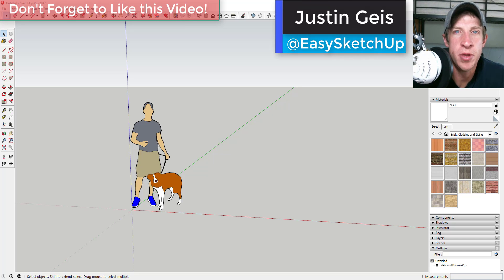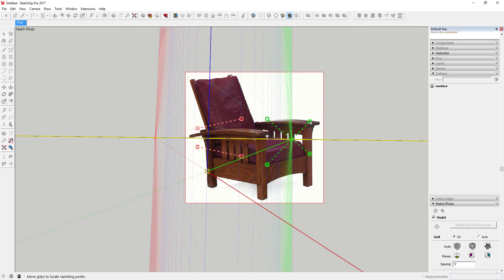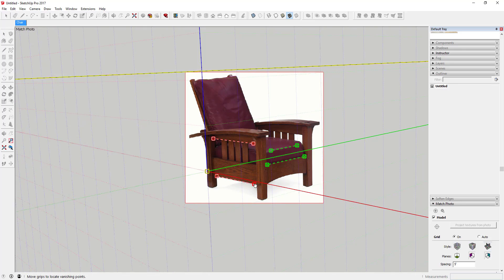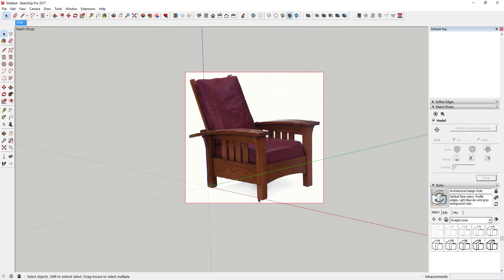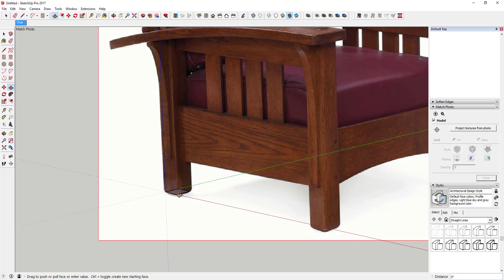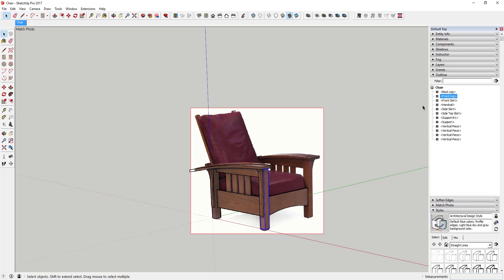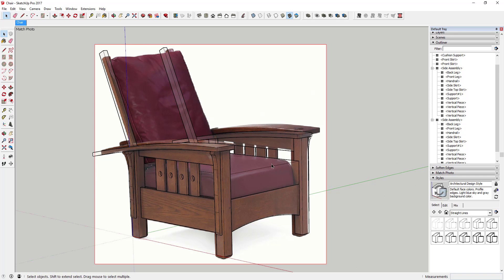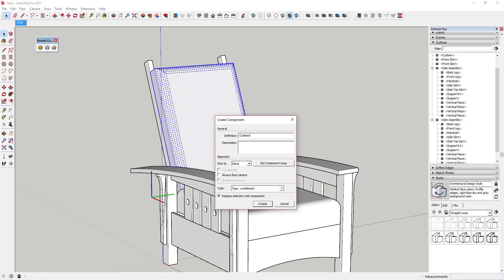Modeling a Chair with Match Photo in SketchUp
In this video, we use SketchUp's photomatch tool to model a chair from a photo!